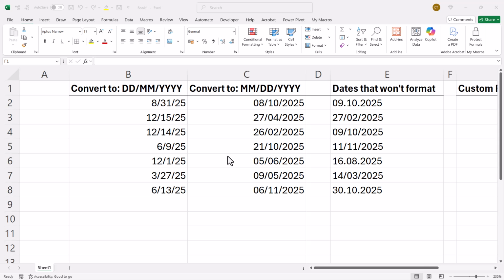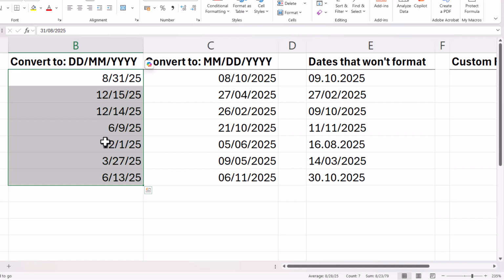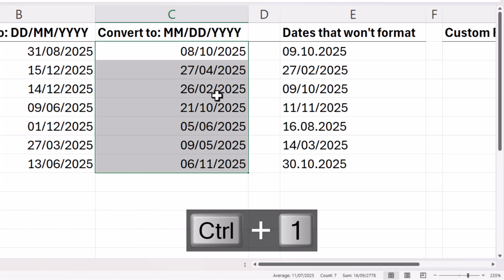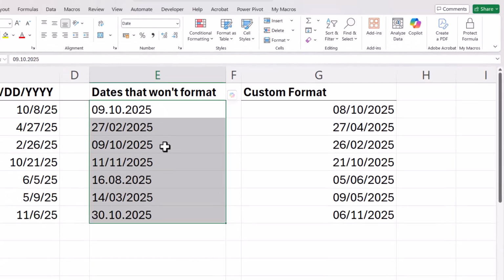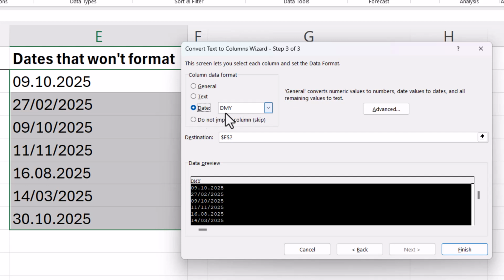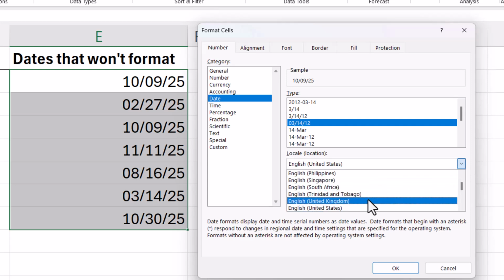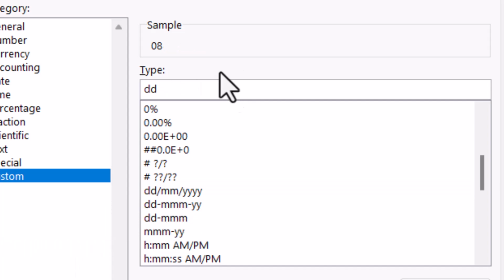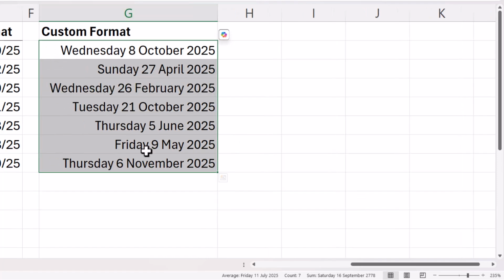How to Change Excel Date Format - including Dates that Won't Format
📽️In this Microsoft Excel video tutorial I explain how to format dates, including dates that won't format.

🕰️ Timestamps
00:00 Introduction
00:23 mm/dd/yyyy to dd/mm/yyyy
00:53 dd/mm/yyyy to mm/dd/yyyy
01:15 Dates that won't format
02:39 Custom date formats - showing the day of week: Monday, Tuesday etc